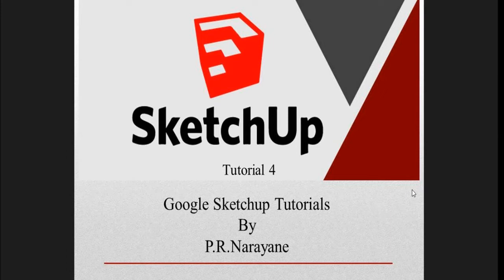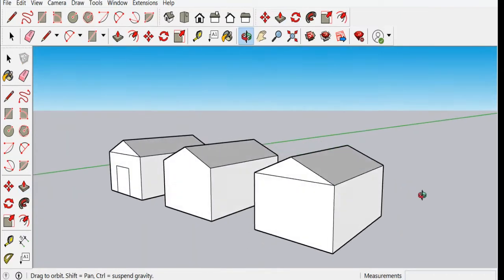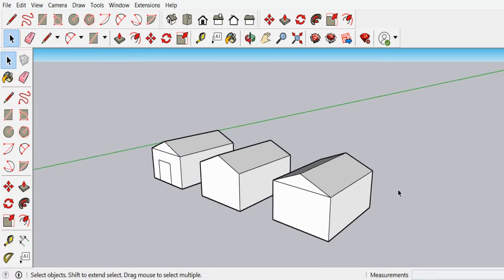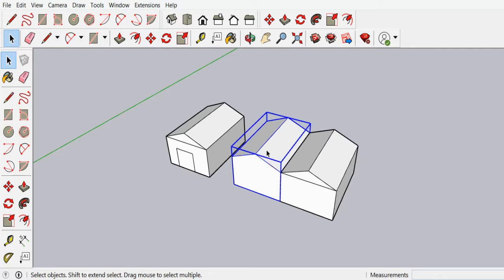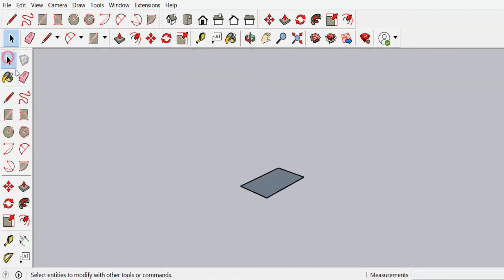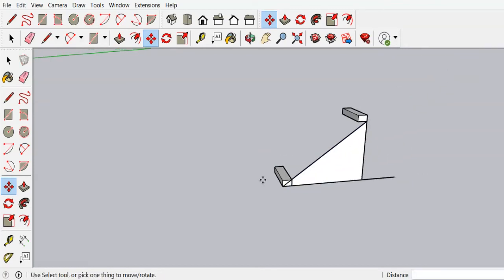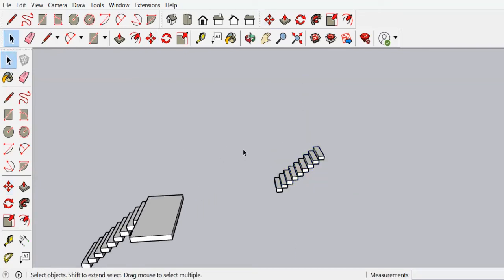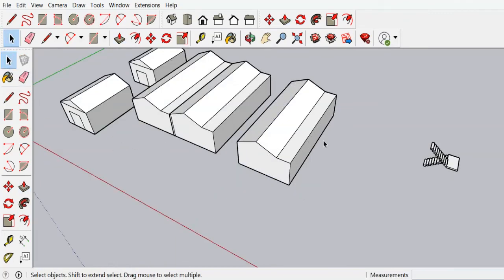Google Sketchup Tutoria- 4 Roof,make block and component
In this tutorial i have explained following points
1. how to draw a roof for a small house?
2. Make a Group
3.Make a Component
4. Benefits of making group & component
5. With this copy command